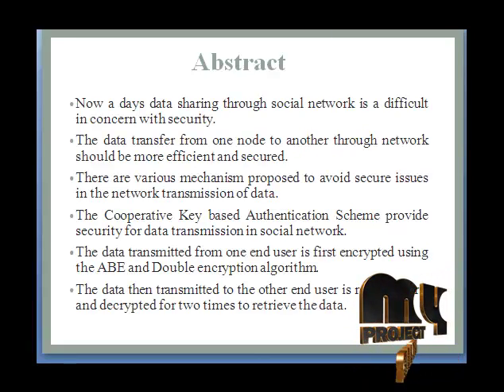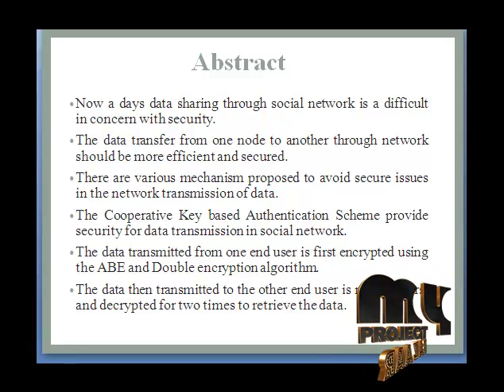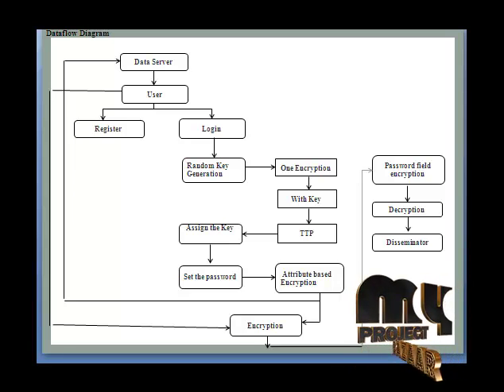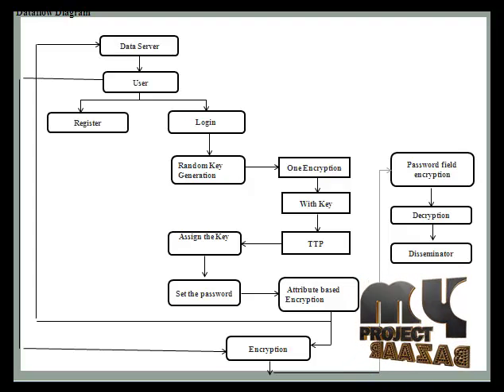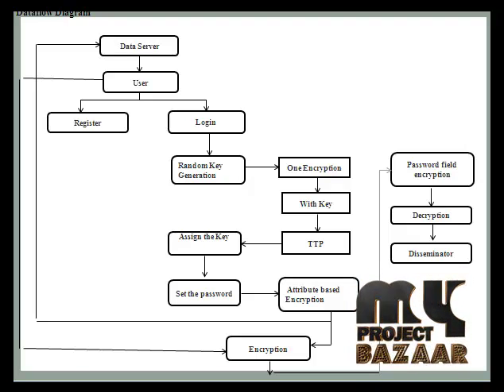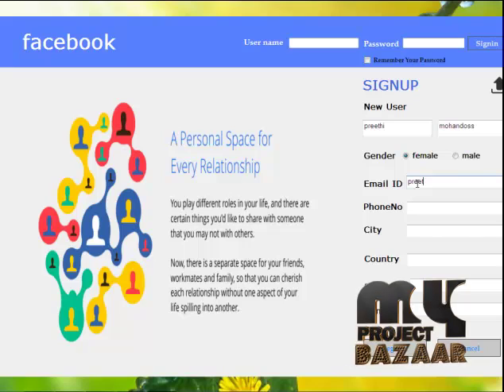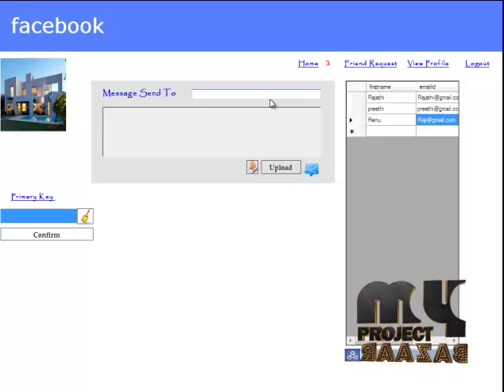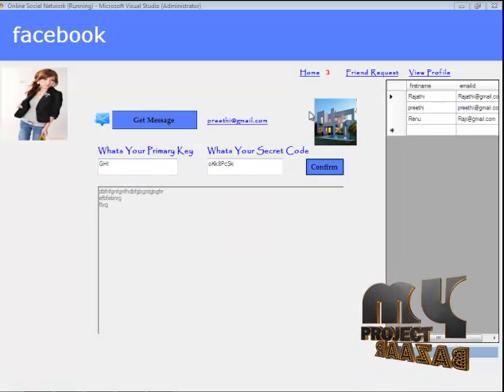Final Year Projects 2015 | Improving security and efficiency for encrypted data sharing